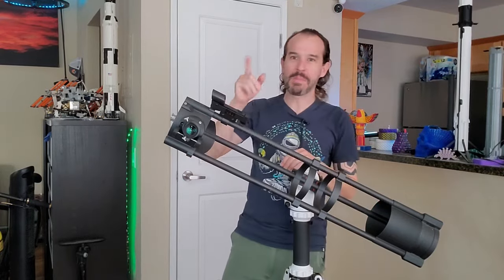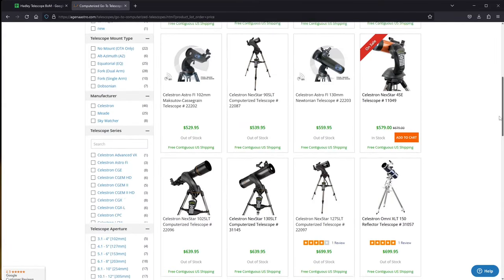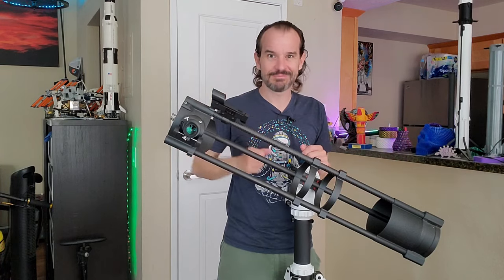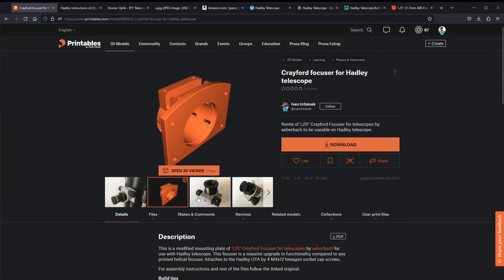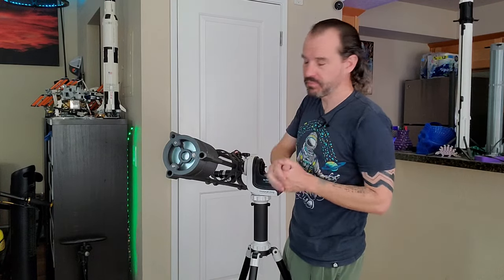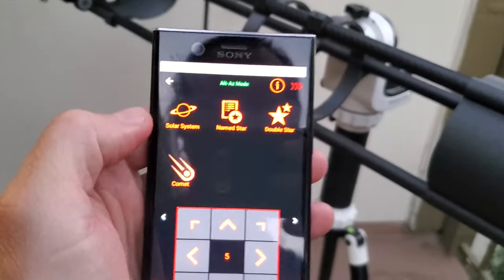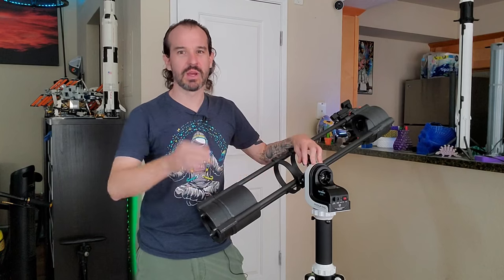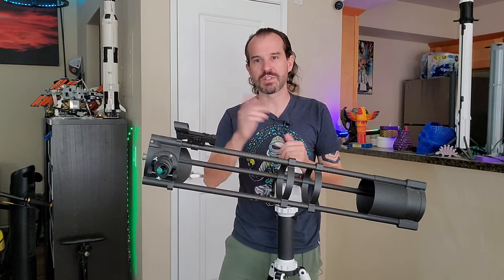The BEST Entry Level DIY Telescope - The Hadley | 3D Printed | Carbon Fiber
The Hadley Telescope is a super affordable, mostly 3D Printed telescope that you can build at home. It is a super capable instrument and a great way to explore the night sky.